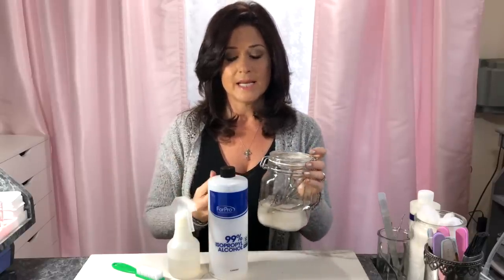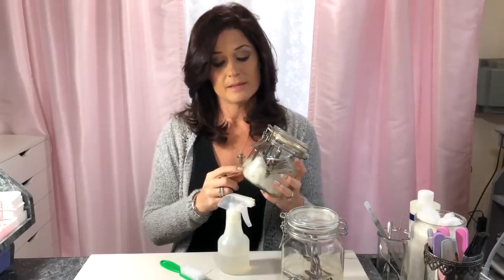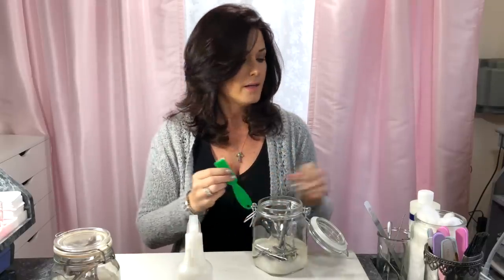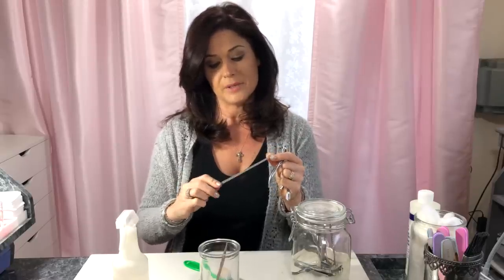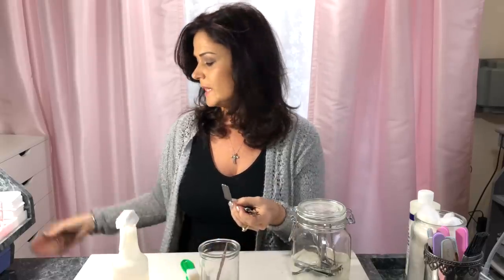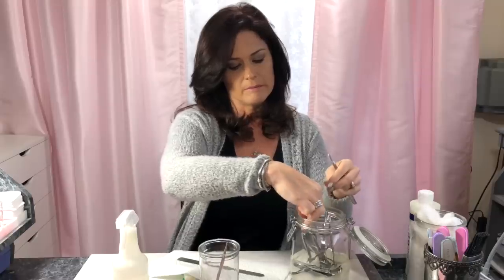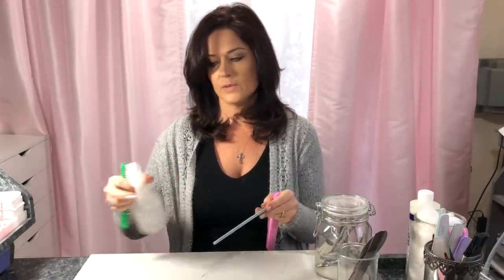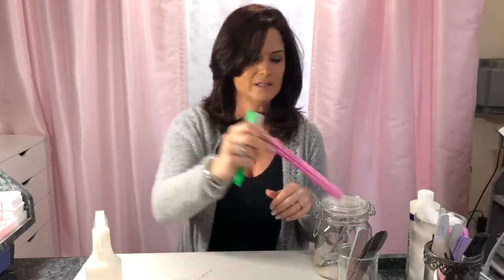How to Clean and Disinfect Your Pedicure Tools at Home Tutorial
This video is about How to clean and disinfect your pedicure kit home. Keeping your pedicure kit clean is important to prevent cross-contamination among family members using the same tools if one of them has a wart or nail fungus. You can click the pause button to read the entire comment I know they pop off the screen fast. The pedicure kit special for the holidays is available until Dec. 18. There are additional specials available as well, click the products tab, nail care, holiday specials.

The Meticulous Manicurist Nail Tutorials sets a new standard in nail education utilizing Real life, Real situations for Real learning. Lori is a professional nail technician, her YouTube channel is unique and full of explicit instructional lessons to support the education, growth and collaboration of nail technicians and nail lovers all over the world. Her nail tutorials range from Beginners Acrylic Nails providing Step by Step instruction to Pedicure Tutorials that demonstrate routine care for your Feet.  Everything you ever wanted to know about Nails, Manicures, Pedicures, Acrylic Nails, Foot Massage Techniques and Nail Art are shared in her tutorials. She hopes to inspire & enrich the perception of the Nail Career by Nail Technicians to create lasting bonds with clientele. People can even learn how to care for their feet and nails at home with professional instruction for pedicures and acrylic nails.

These Pedicure Tutorials are also extremely helpful. And if you like my tutorials you will also like my acrylic nail tutorials and hard gel tutorials be sure to check those out.